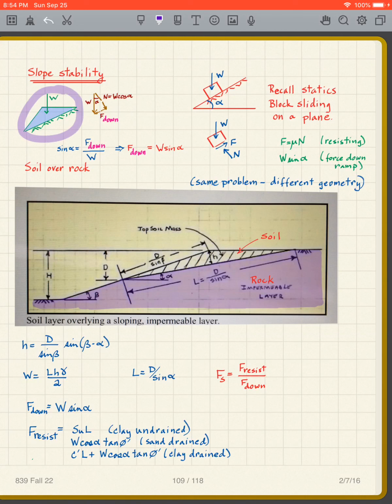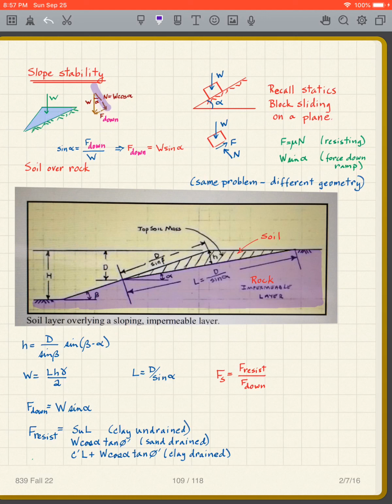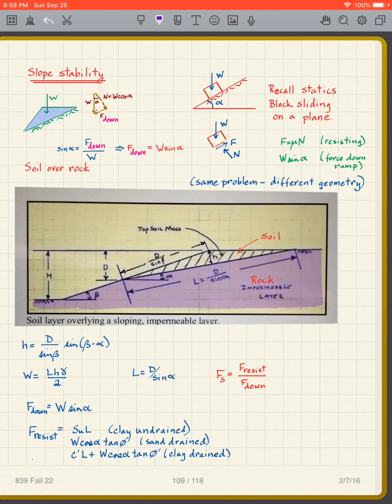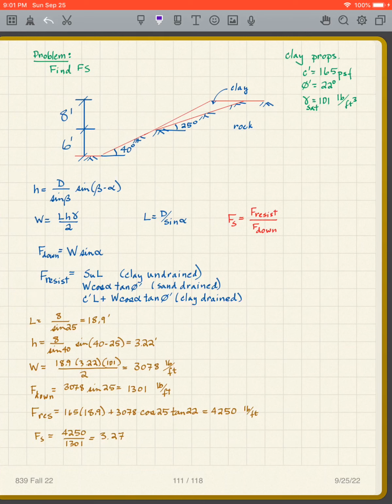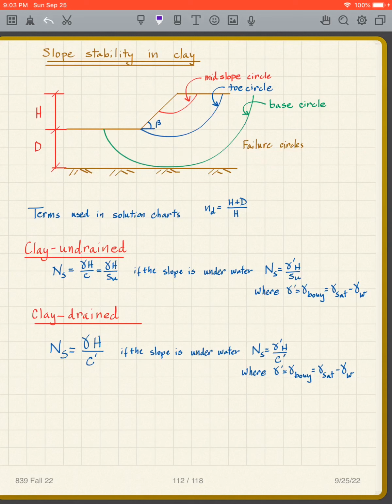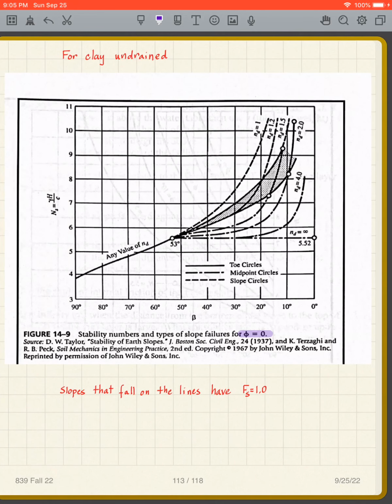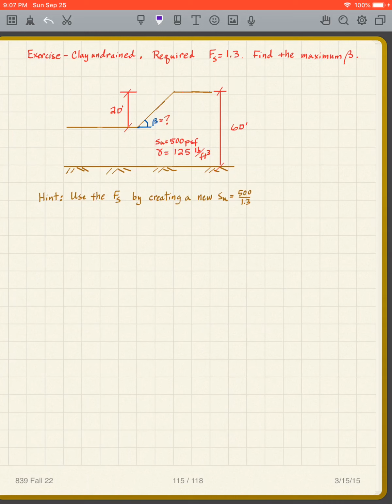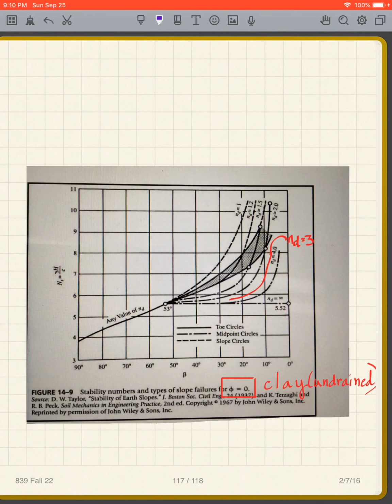Engr 839 Lecture 8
Introduction to slope stability calculations